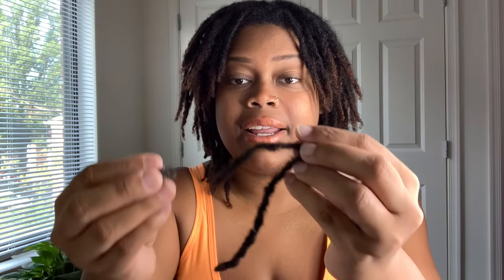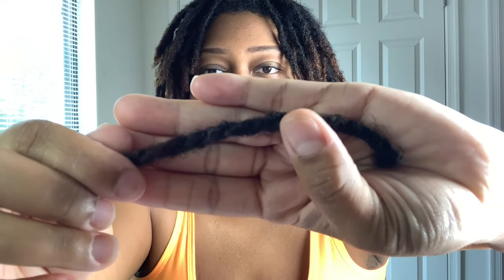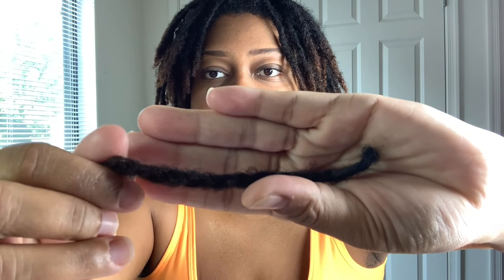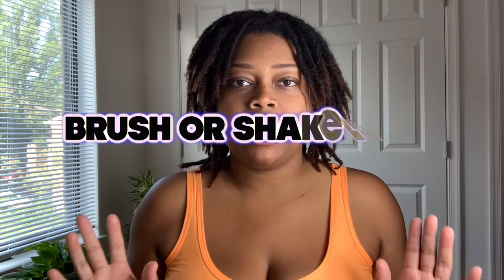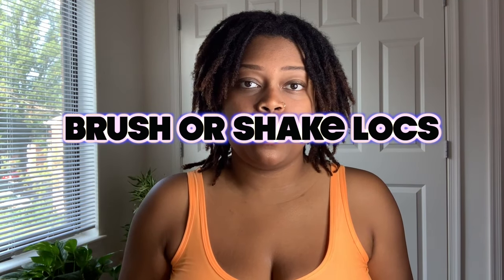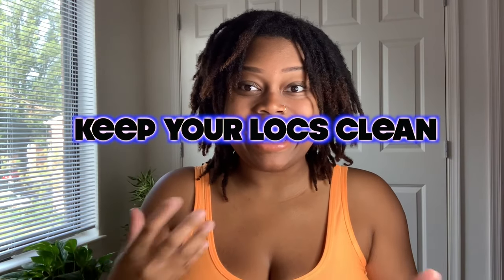Tips to Prevent Lint on Locs | Avoid Lint Build-Up All Together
Hey Youbbies,

Don't make the same mistakes I made which caused me to cut a few of my locs. I hope you take something from this video. Love you guys ❤️
As always, thank you so much for all of your support 💓